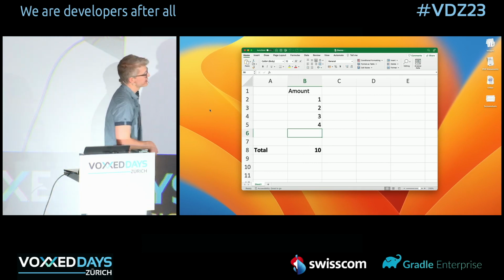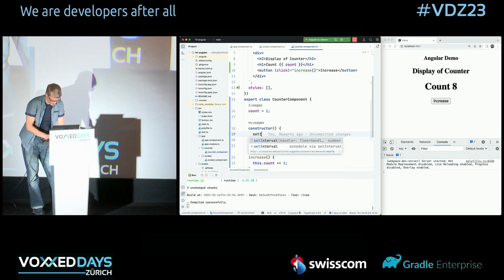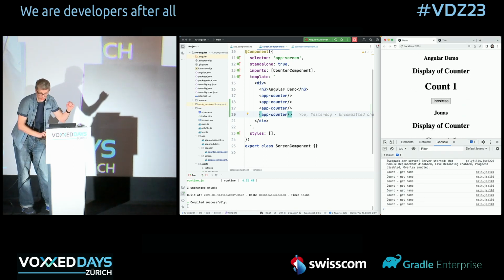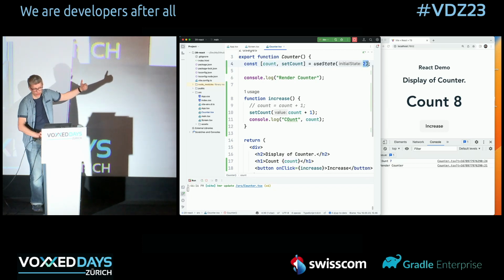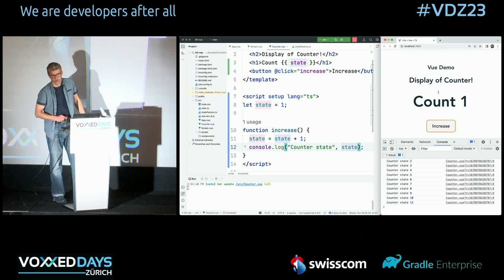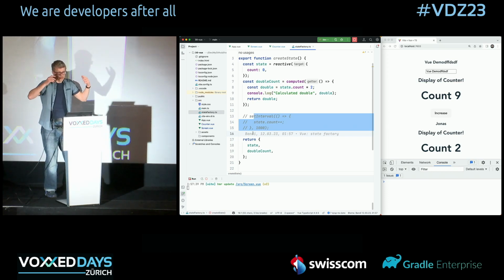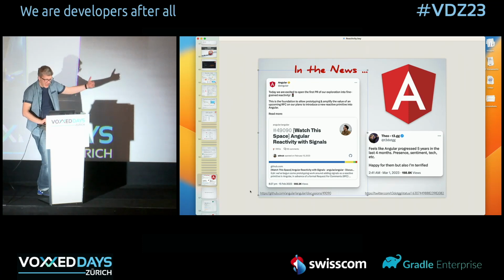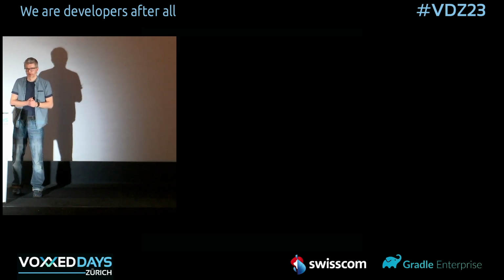A comparison of the Reactivity Concepts in Angular, React, Vue and Svelte by Jonas Bandi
From User Action to Framework Reaction: A comparison of the Reactivity Concepts in Angular, React, Vue and Svelte

Reactivity is the main feature of any UI framework: The UI "reacts" to events that are triggered by interactions with the user or by the underlying platform. Every UI framework has to implement this notion of "reactivity". Many of the APIs of UI frameworks are tightly coupled to the implementation of their concepts for reactivity.

With live coding demos, we compare the different approaches Angular, React, Vue and Svelte use to implement reactivity. The talks will give you a glance into the inner workings of these frameworks. We also discuss the effect of these different concepts on application programming and application architecture.